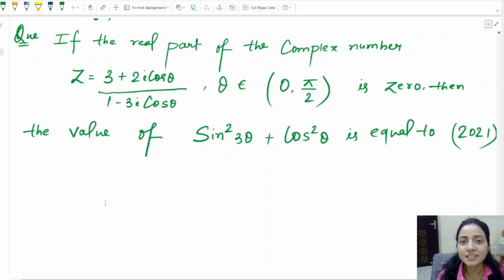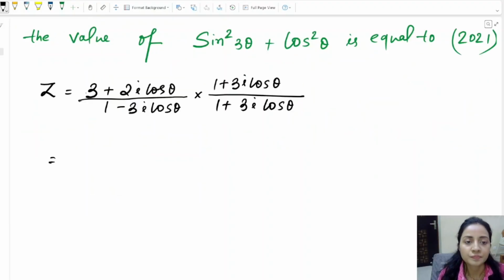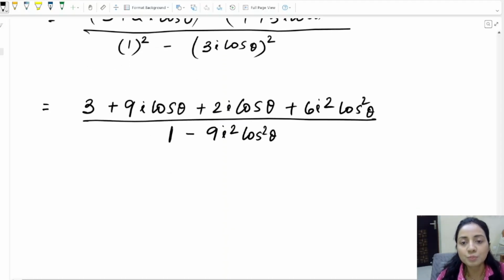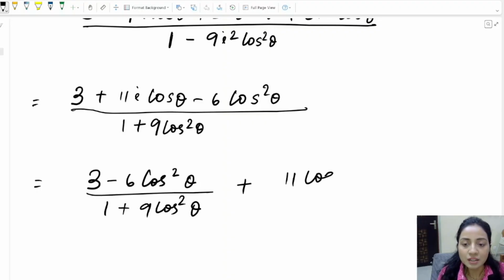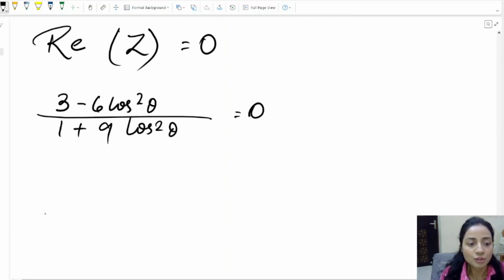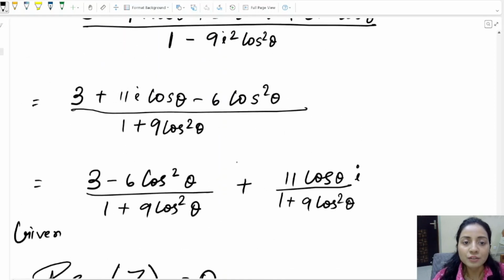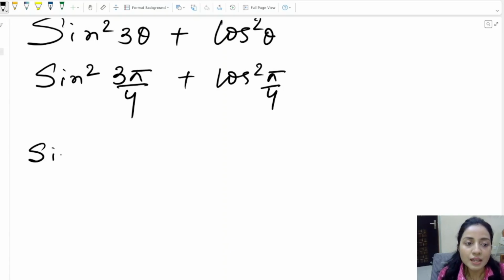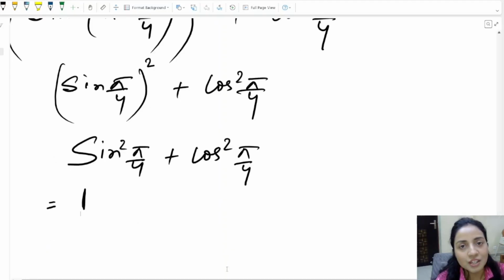If the real part of the complex number z=(3+2icosx)/(1-3icosx), xbelongs to (0,pi/2)is zero then the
In this video I have discussed the previous year question from jee 2021